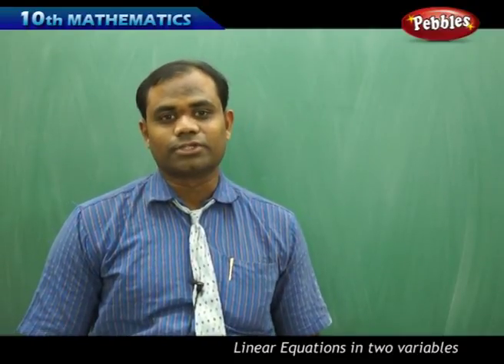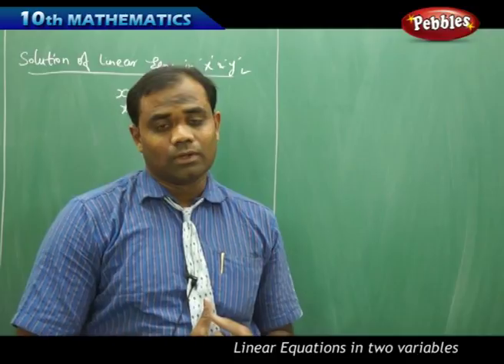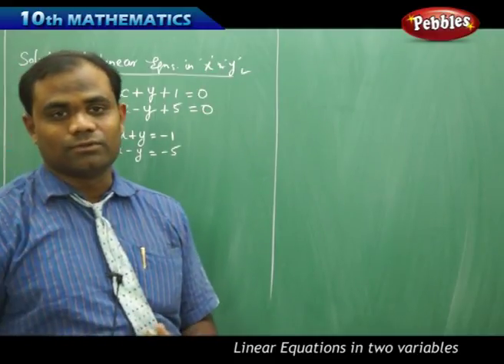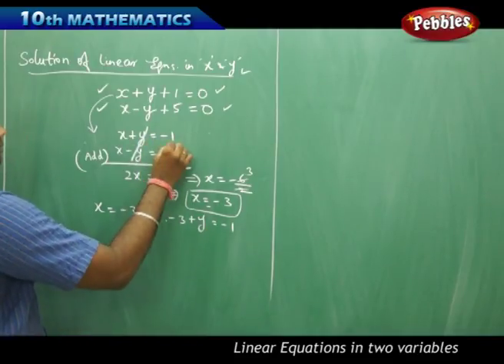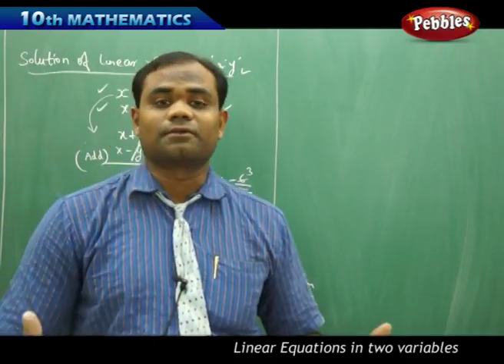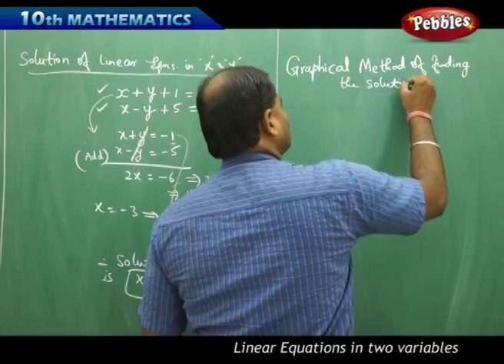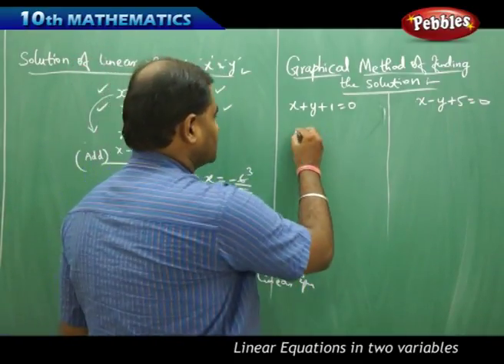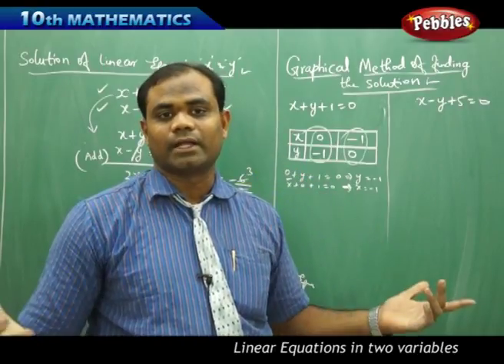Solution of Linear Equation : Pair of Linear Equations | Mathematics | AP&TS